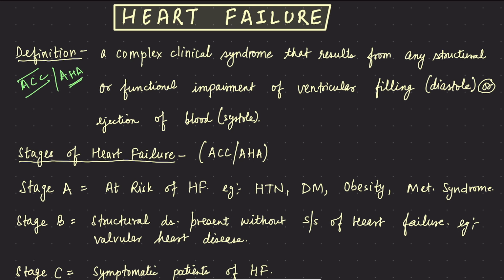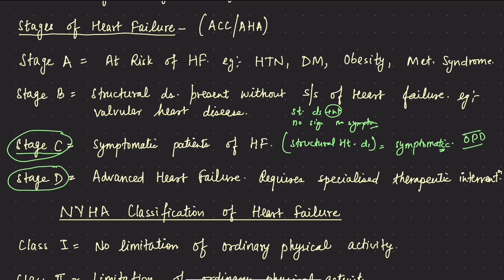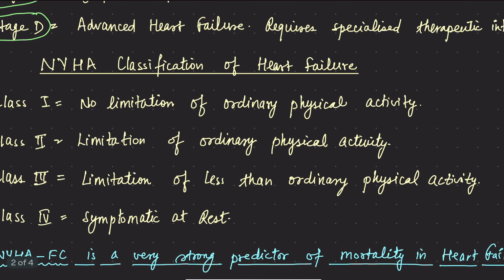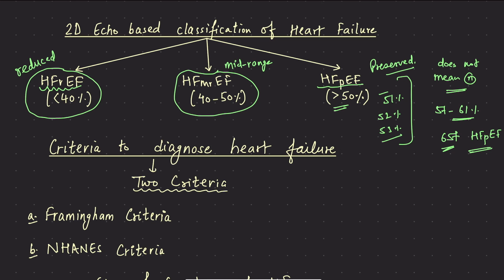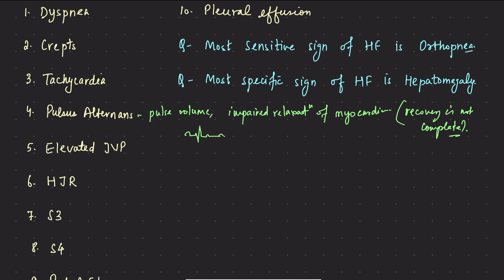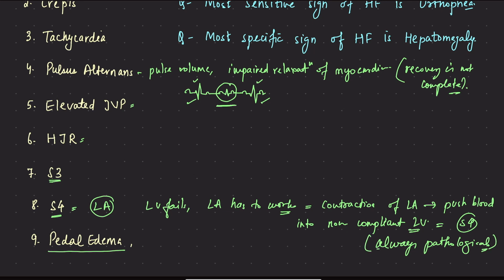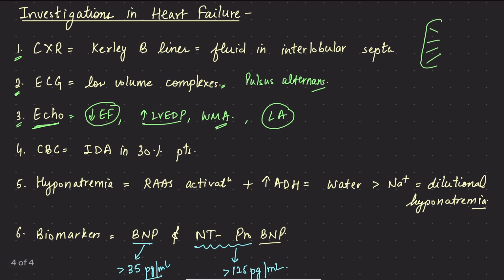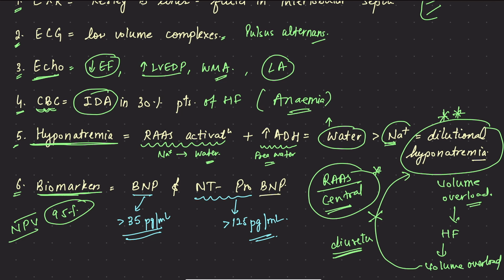HEART FAILURE MEDICINE LECTURE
Heart failure medicine lecture-also known as congestive heart failure, is a condition that develops when your heart doesn’t pump enough blood for your body’s needs. This can happen if your heart can’t fill up with enough blood. It can also happen when your heart is too weak to pump properly. The term "heart failure" does not mean that your heart has stopped. However, heart failure is a serious condition that needs medical care.